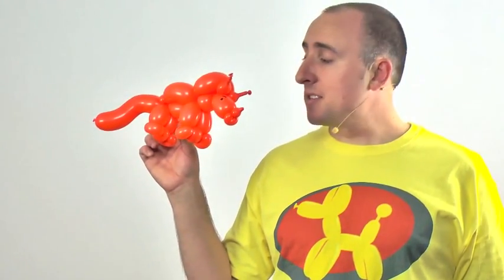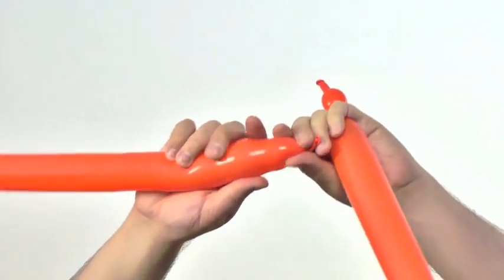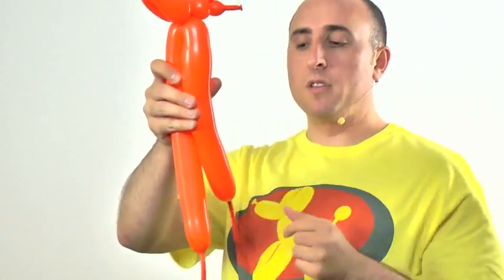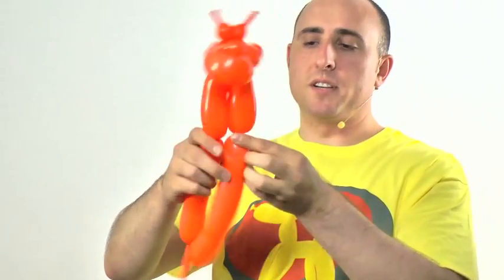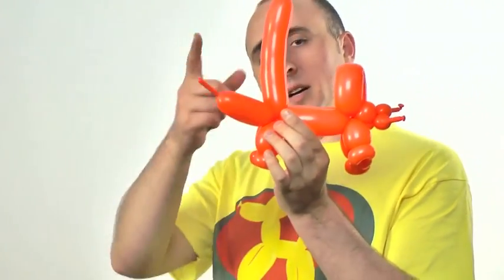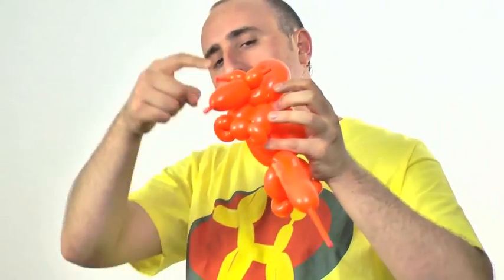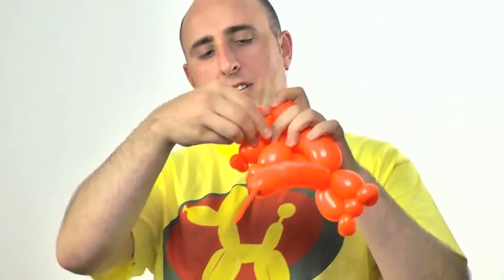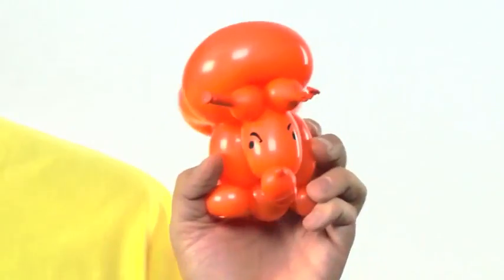Two Balloon Triceratops Dinosaur - Balloon Animal Lessons #16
This episode will teach you how to make a Two Balloon Triceratops Dinosaur.